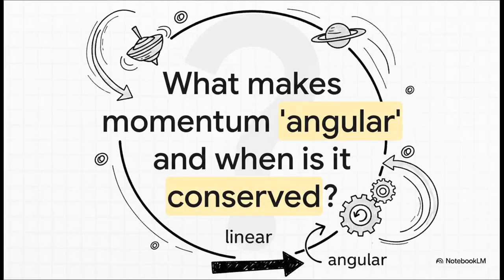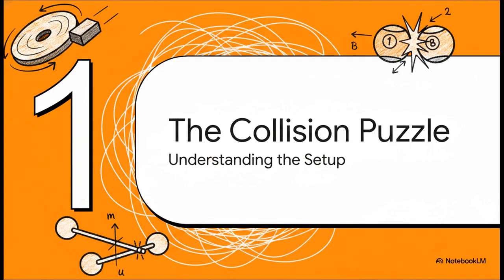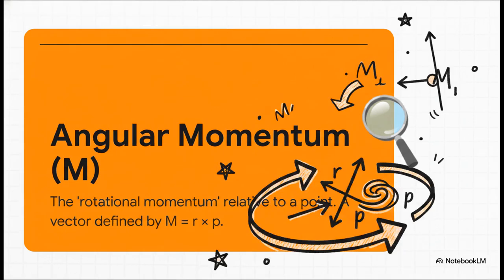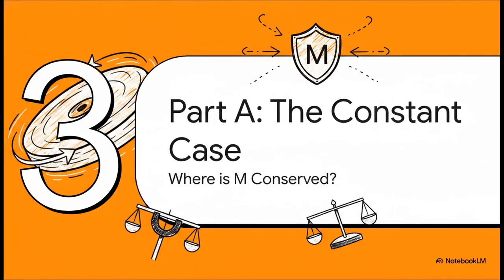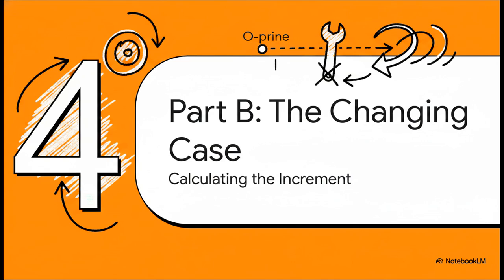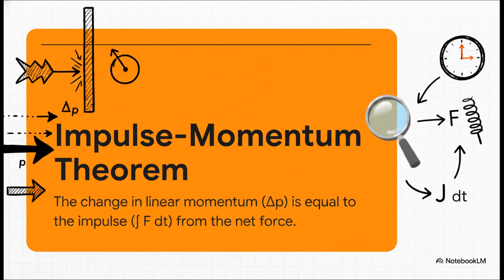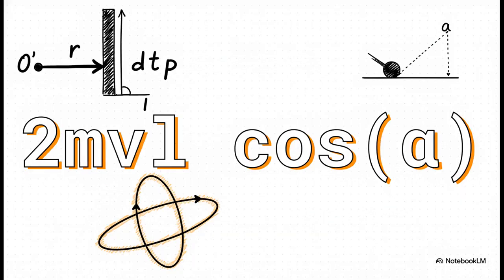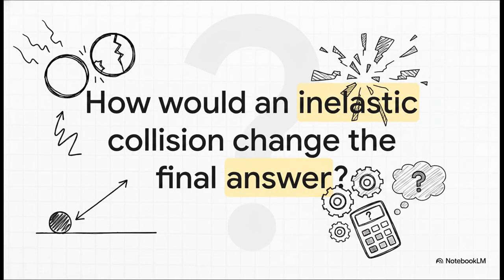[1.187]- Problems in general Physics by I E Irodov: BEST Solution by AI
1.187. A disc A of mass m sliding over a smooth horizontal surface
with velocity v experiences a perfectly elastic collision with a smooth
stationary wall at a point 0 (Fig. 1.48). The
angle between the motion direction of the disc A
and the normal of the wall is equal to a. Find:
(a) the points relative to which the angular
momentum M of the disc remains constant in
this process;
(b) the magnitude of the increment of the
vector of the disc's angular momentum relative
to the point 0' which is located in the plane
of the disc's motion at the distance 1 from the
point 0.